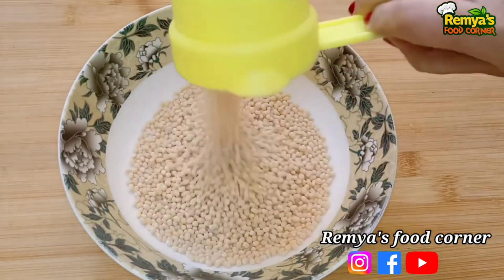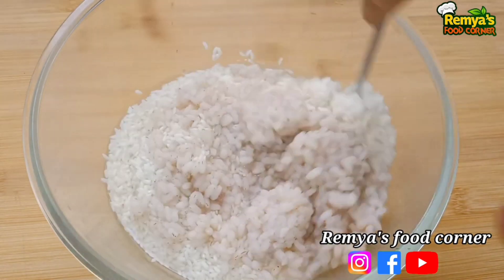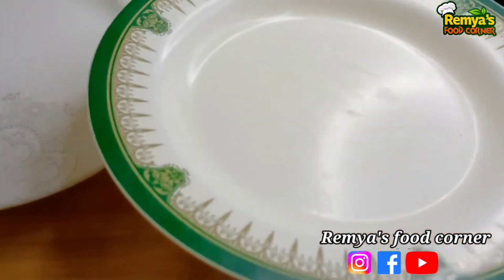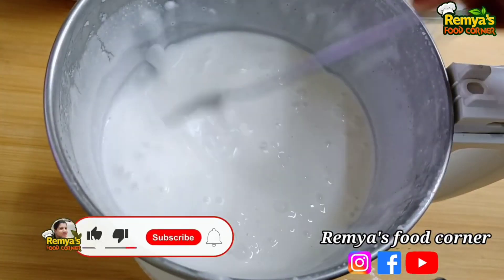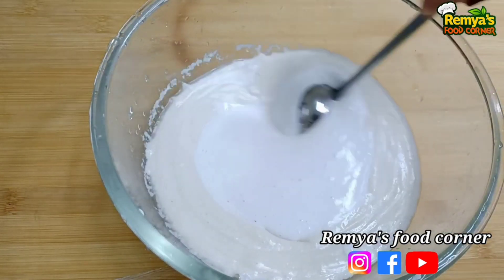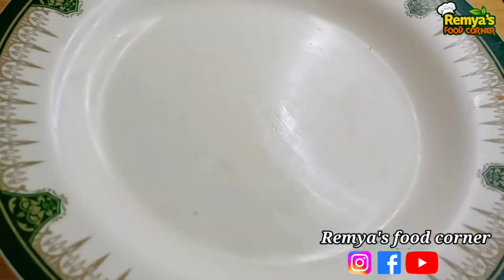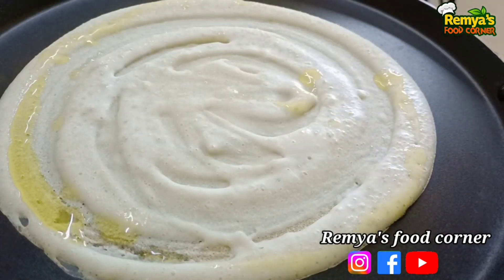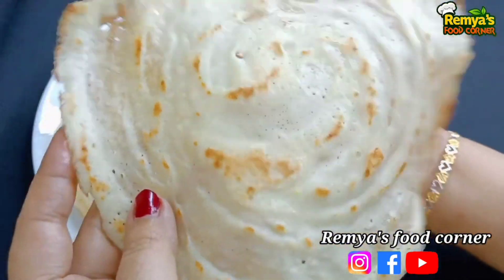രാവിലെ ഇനി എന്തെളുപ്പം ഈ സൂത്രം ചെയ്യൂ 😋 | Easy Breakfast Recipes In Malayalam Dosa Recipe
dosa recipe malayalam
dosa recipe malayalam easy
dosa recipe malayalam lekshmi nair dosa recipe malayalam tips
keto dosa recipe malayalam dosa recipe in malayalam language
types of dosa recipe malayalam omlette dosa recipe malayalam
5 minute dosa recipe in malayalam

indian cuisine
malayalam cooking
cooking videos malayalam
recipe in malayalam
malayalam recipes
south Indian dosa
Kerala food
Kerala bread recipe
choru recipe in malayalam
Remya's food corner
banana snacks recipe in malayalam
snacks malayalam
nalumani Palaharam malayalam
bread respi
easy nalumani Palaharam malayalam
dinner recipes malayalam
weight loss malayalam
cooking video malayalam
gothambu podi recipes malayalam
wheat flour recipes malayalam
wheat flour snacks
wheat flour breakfast recipes in malayalam
gothampu podi recipe malayalam
wheat recipes in malayalam
atta podi recipe malayalam
atta breakfast snacks recipes
aripodi recipes in malayalam
rice flour breakfast recipes
snacks with rice flour
aatta recipe
morning Palaharam recipe in malayalam
cherupazham recipes malayalam
cooking malayalam
Palaharangal
evening snacks in malayalam
cooking in malayalam
food recipes malayalam
maida breakfast recipes in malayalam
cooking videos in malayalam
pajakam
maida breakfast recipes
coking respi malayalam
maida dosa in malayalam
how to make snacks
cookery show malayalam
Palaharam
simple nalumani Palaharangal In Malayalam
cooking malayalam snacks
Kerala food recipe in malayalam
variety breakfast recipes in malayalam
weight loss snack recipe
Maida snacks recipes in malayalam
banana snacks recipes in malayalam
pazham snacks recipes in malayalam
banana breakfast recipes in malayalam
cherupazham recipes
Remya's food corner
gothambu recipes in malayalam
gothambu nurukku recipes
gothambu dosa
gothambu aleesa malayalam
gothambu puttu
respi
Ramyas food corner
Ramyas
ramyas
Remyas
tips and tricks
kitchen tips
tips malayalam
gothambu uppumavu Kerala